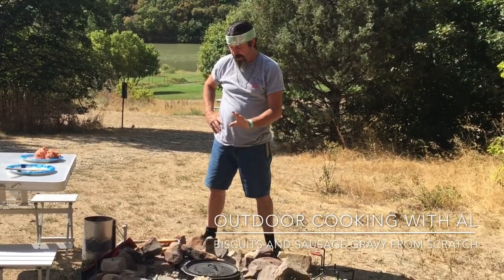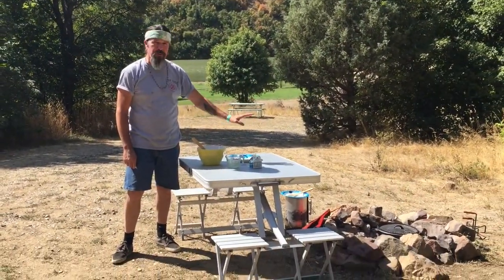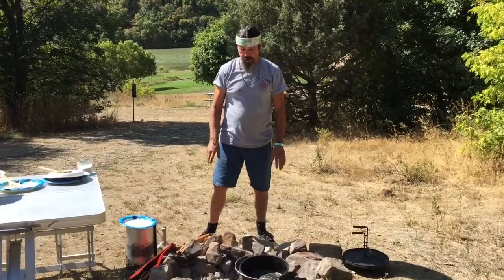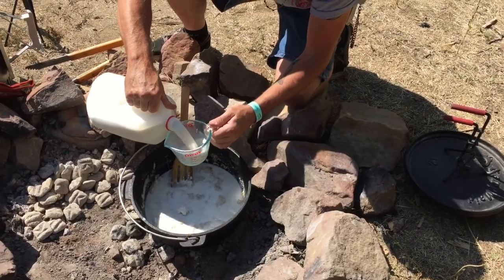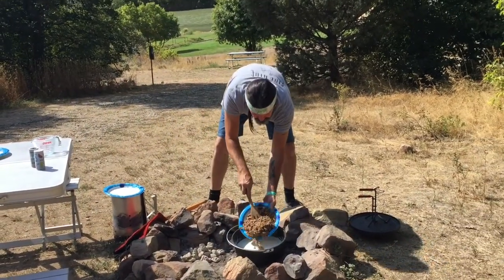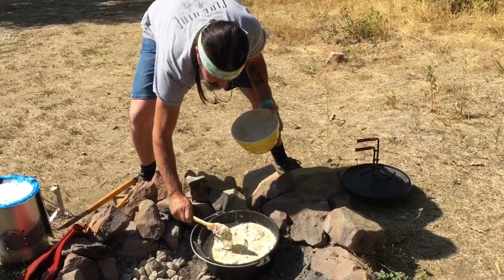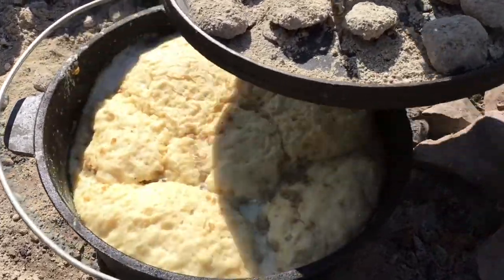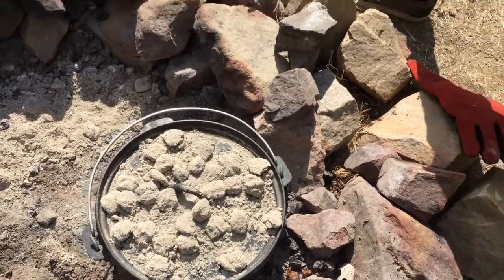Biscuits and Sausage Gravy made from scratch in the Dutch Oven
➜ To purchase Outdoor Cooking with Al Cookbook